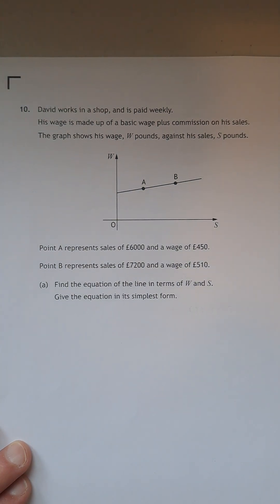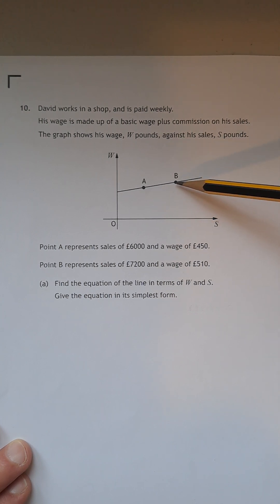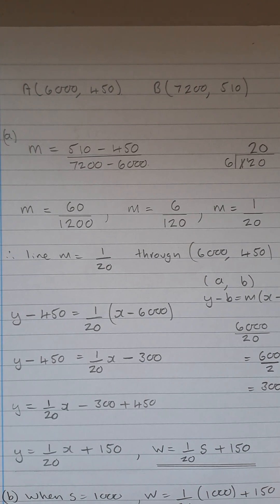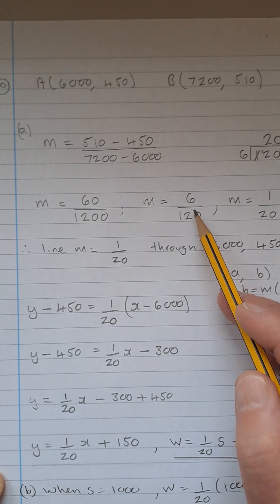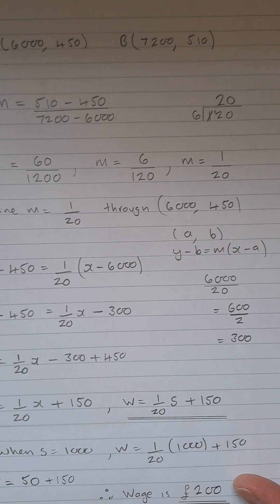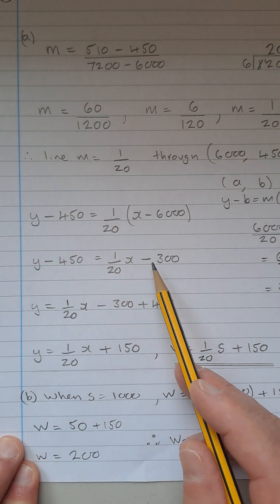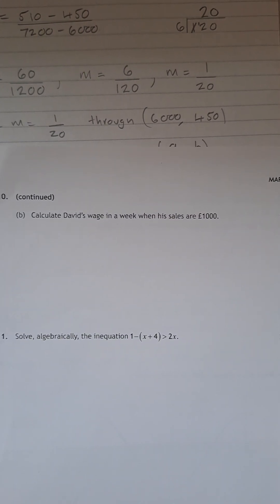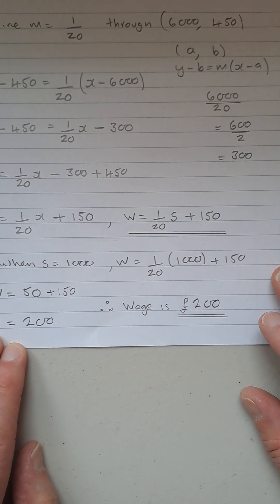Roderick Lees National 5 Mathematics 2021 Paper 1 Q10